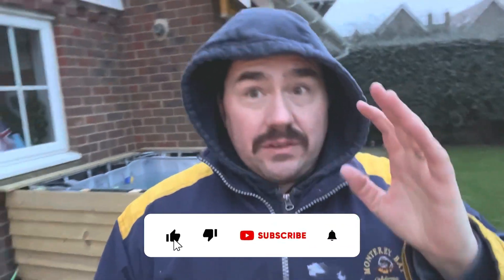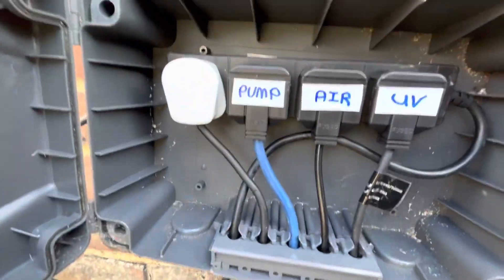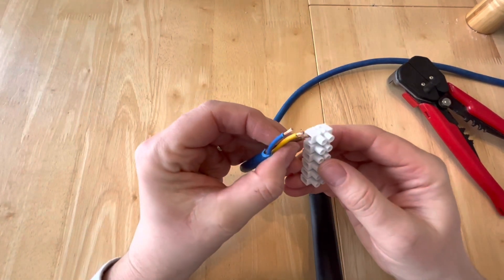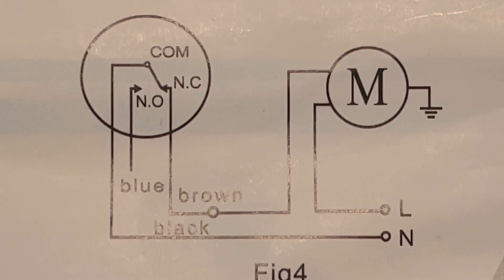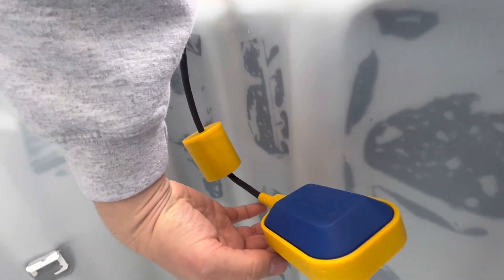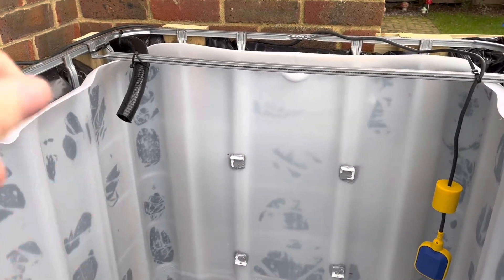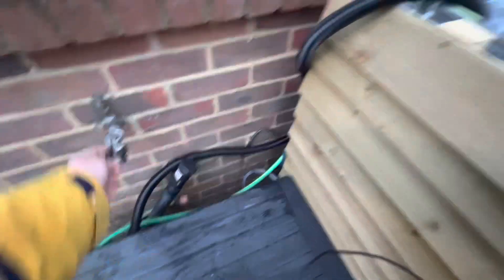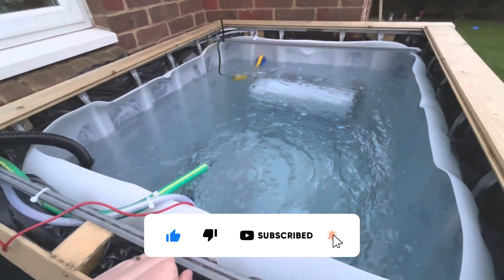Float Switch & pond electrics HOW TO !!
In this video I cover how to wire in and install a float switch to a pond pump. I also go over how I’ve got the mains power to my koi pond grow on/ quarantine tank. At the moment I’ve got an Evolution Aqua 10,000 lph Varipump, UV water clarifier as part of a pressure filter and air pump, wired in.

I also cover some key safety considerations, including how to check that you haven’t electrified your pond!!

I have also done some unboxing videos of the products I’ve installed in this video, which you can find here:

Boyu Air-pump (the unboxing video is the 20 lph pump but I installed a 40 lph pump in the end):

Link TBC

Thanks for tuning in and, please, always take care when installing electrical components to your pond!!